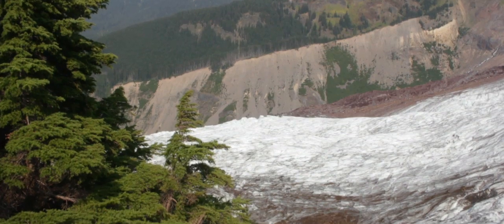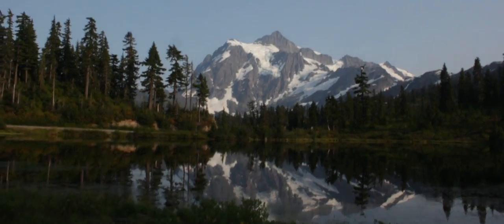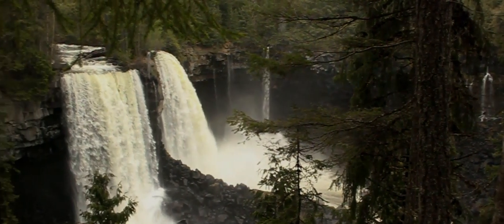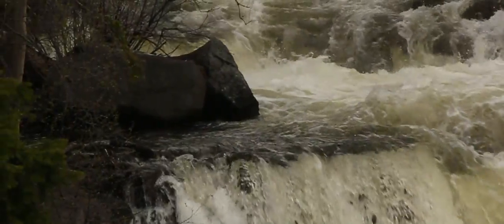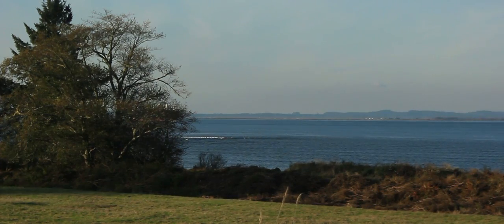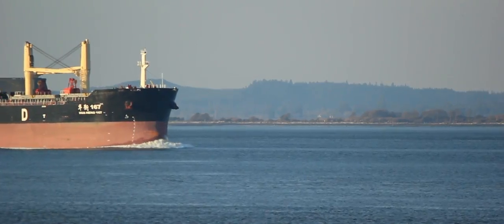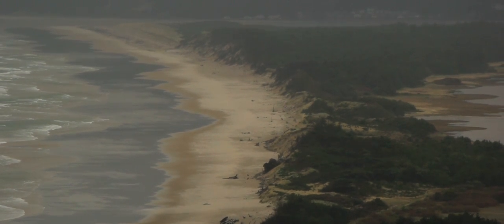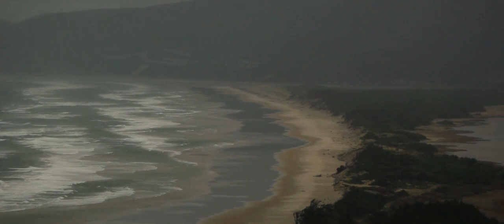Geography Project - Colin Stepney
For Mr. C's class.